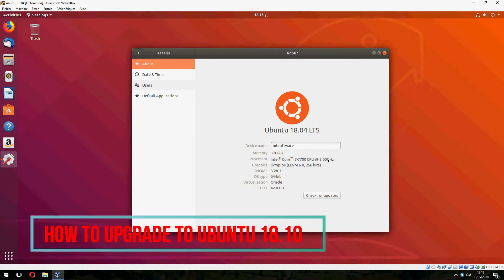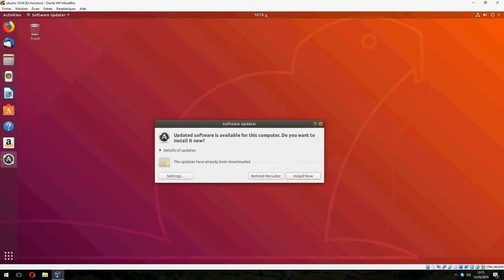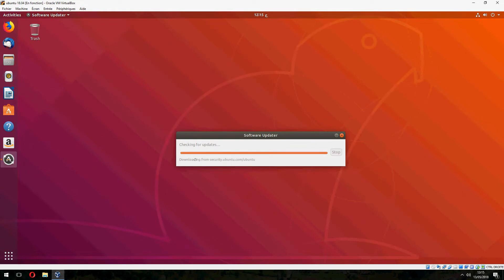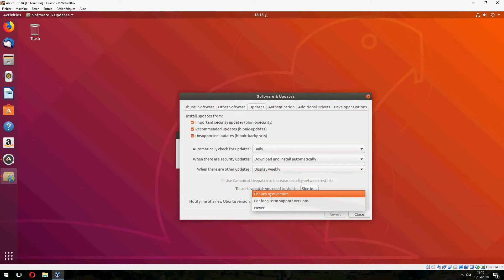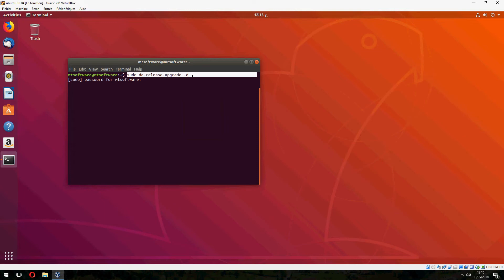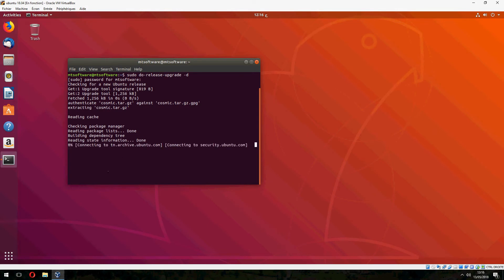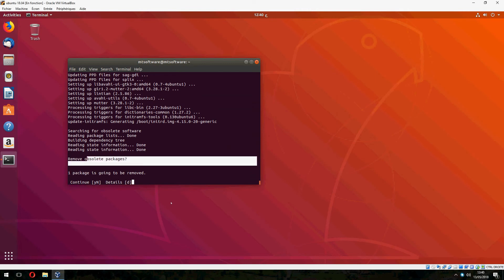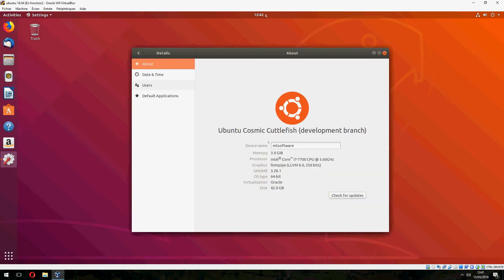How to Upgrade to Ubuntu 18.10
On this video , I will show you how to Upgrade to Ubuntu 18.10 step by step.

►Commands
sudo do-release-upgrade -d